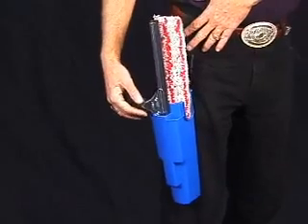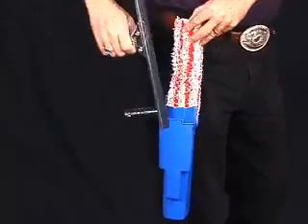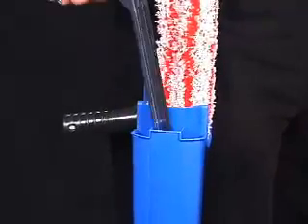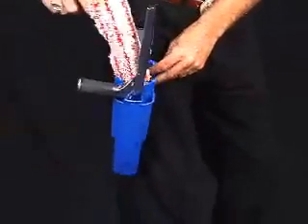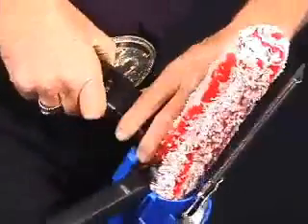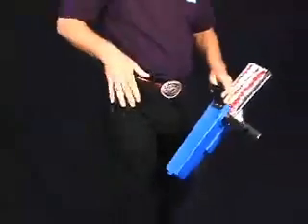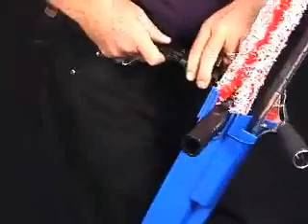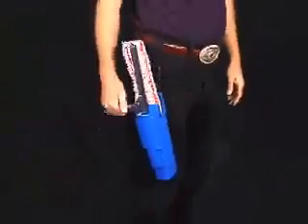Pulex Tubex Holster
A multi-purpose holster.
-Available in Fixed Loop and Detachable Clip
-A main compartment for holding cleaning water
-Three additional compartments for carrying different sizes of squeegees.

[48-30, 48-31]